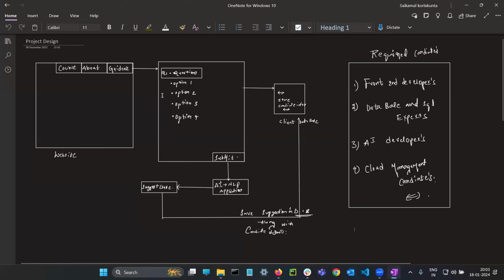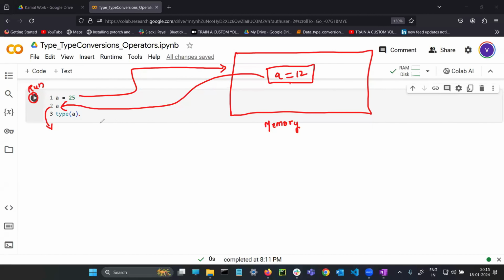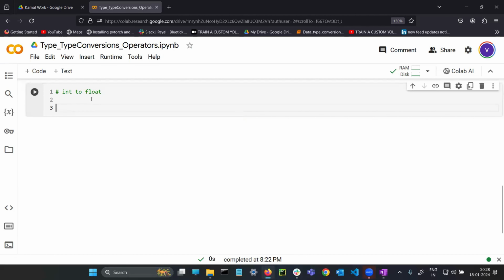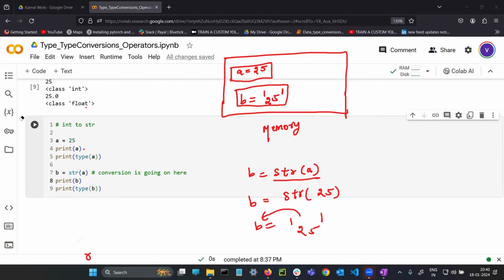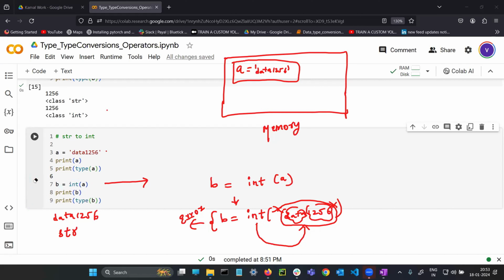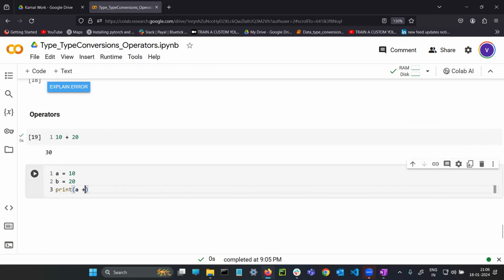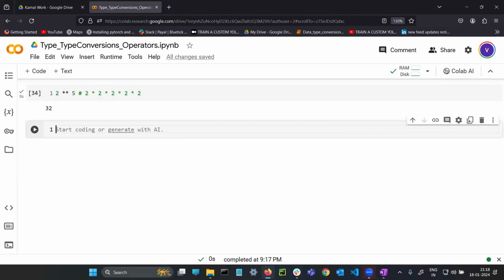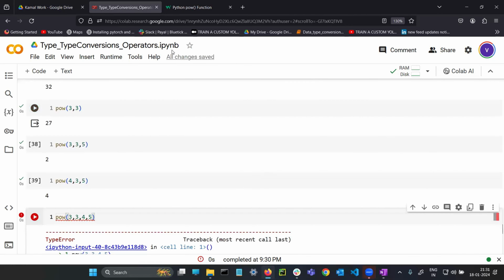Understanding Python Data Types: Conversion and Operations Explained | Education | Learning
In this video, we delve into the world of Python data types, focusing on conversion and operations. Understanding Python data types is crucial for any programmer, and in this tutorial, we provide a detailed explanation to help you grasp the concepts effectively. Whether you're a beginner or looking to enhance your skills, this guide will equip you with the knowledge needed to master Python data types. Watch now and level up your programming expertise!